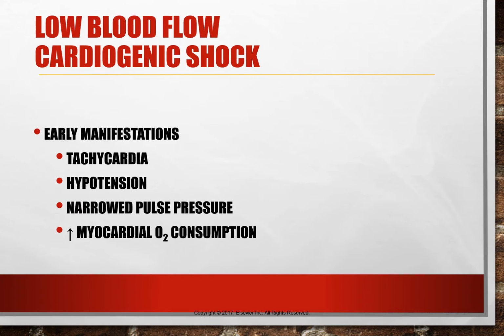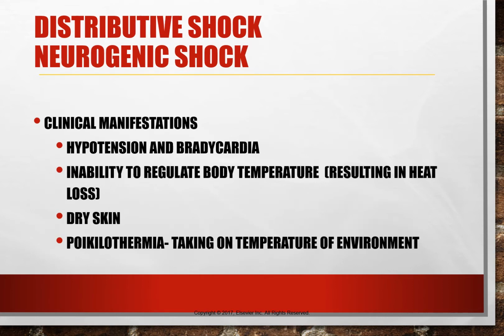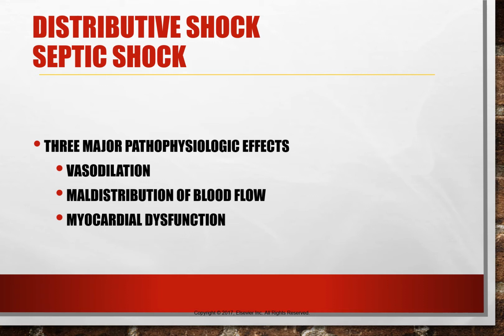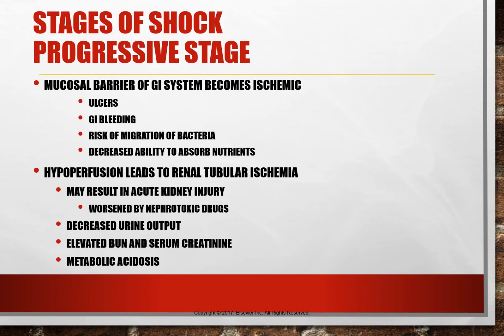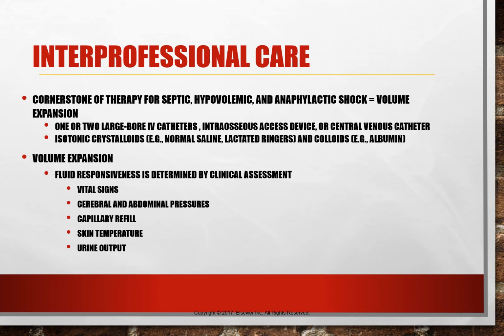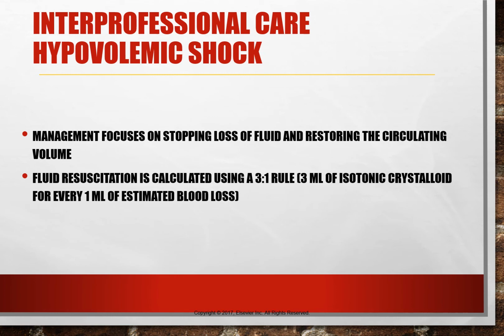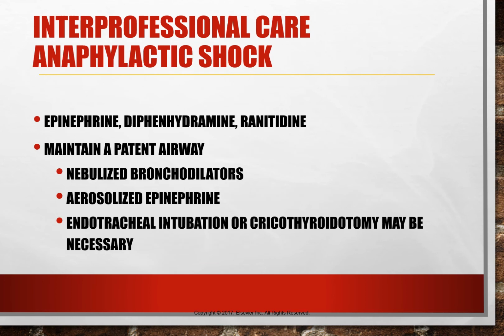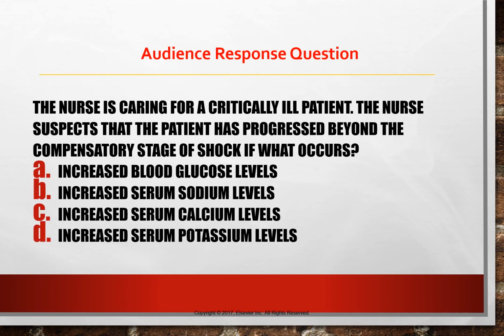Perfusion II PowerPoint Spring Voice over